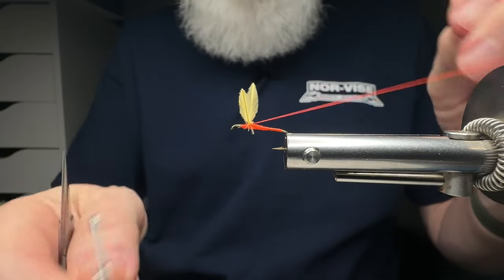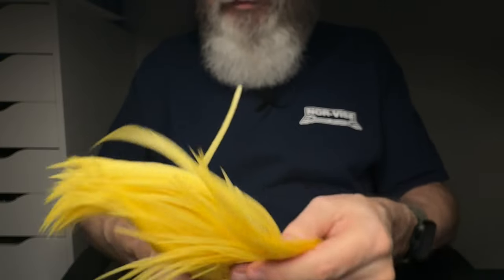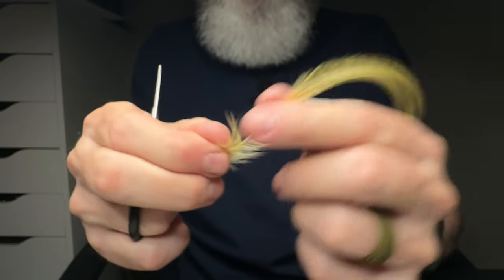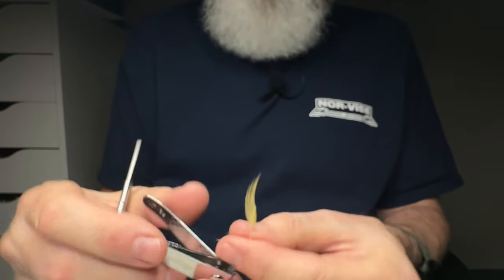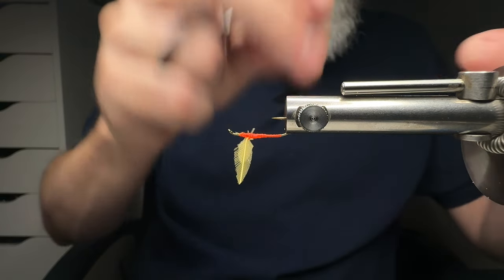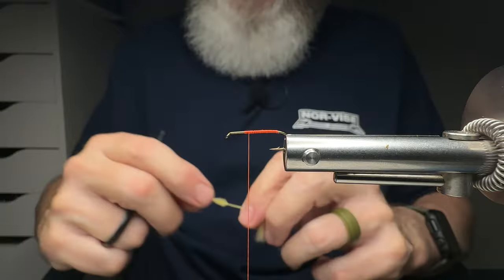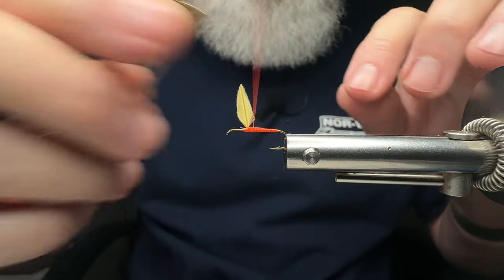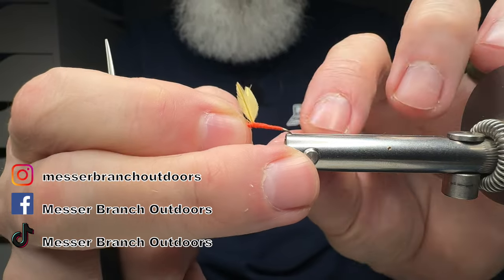How To Make Dry Fly Wings (Hackle Cut Wings)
How To Make Dry Fly Wings (Hackle Cut Wings): In this video I will show you how I make Hackle Cut Wings for dry flys.